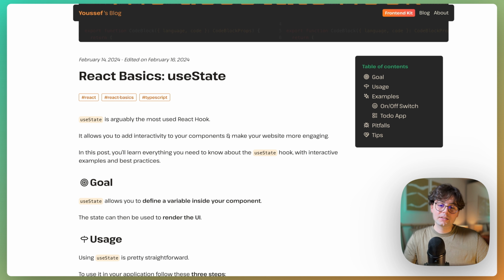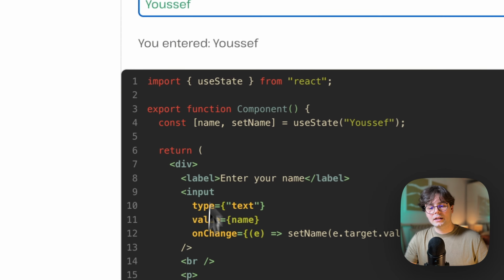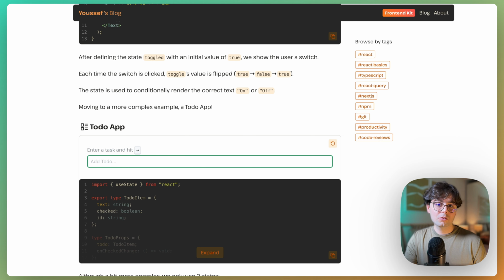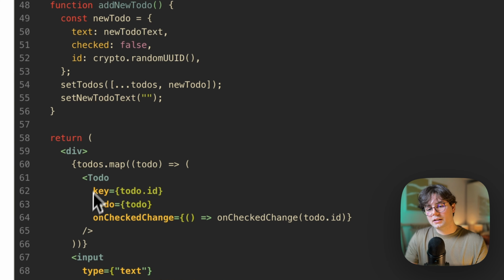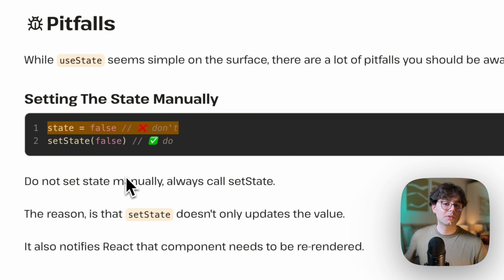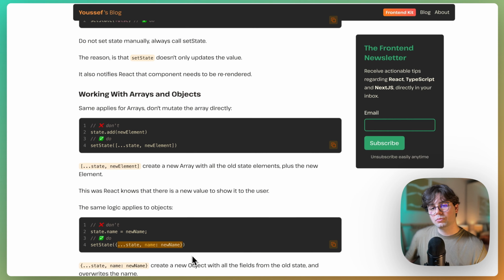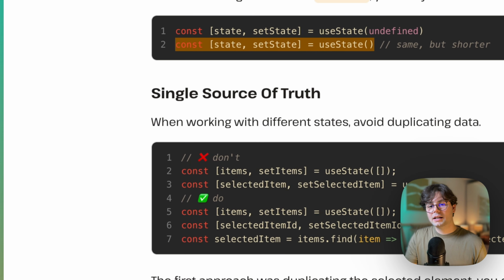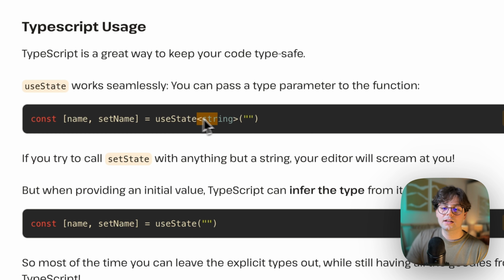React useState: Usage, Examples & Pitfalls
Learn how to use the useState hook, from its basics to advanced usage, with clear examples and pitfalls to avoid.

⏳ Timestamps
0:00 What To Expect
0:28 What is useState?
1:15 Getting Started with useState
2:15 Example 1: On/Off Switch
4:24 Example 2: To-Do App
6:36 Pitfalls of Using UseState
7:12 Pitfall 1: Setting State Directly
8:30 Pitfall 2: Consecutive setState() Calls
9:58 Tips for Efficient Use of UseState
11:13 Conclusion and Next Steps

📮 Newsletter
Actionable tips regarding React, NextJS and TypeScript.